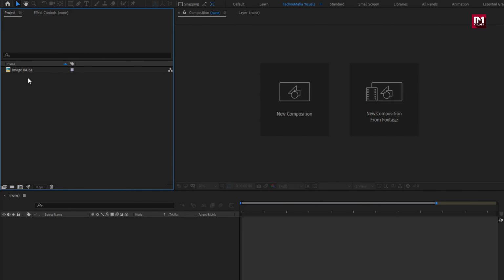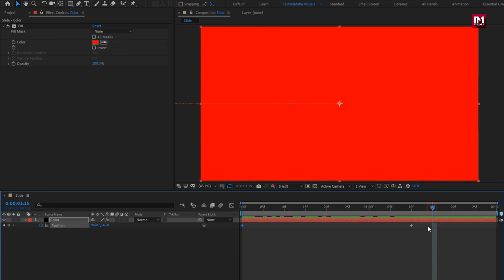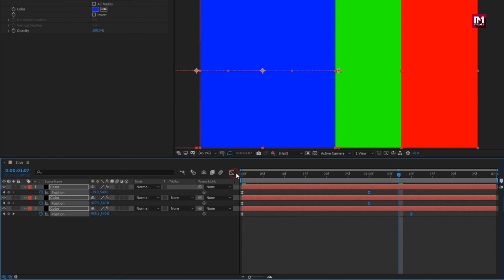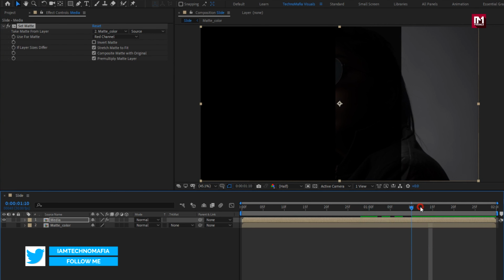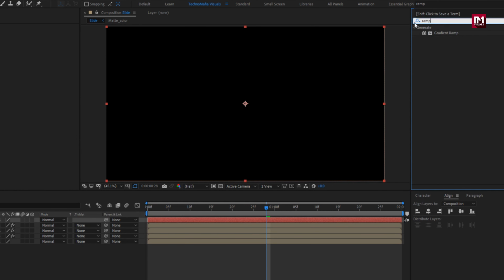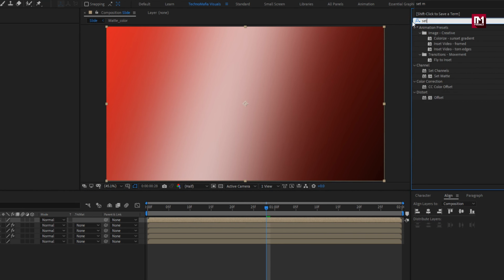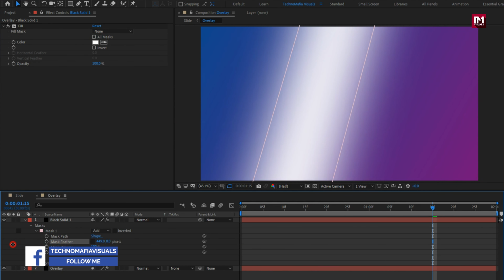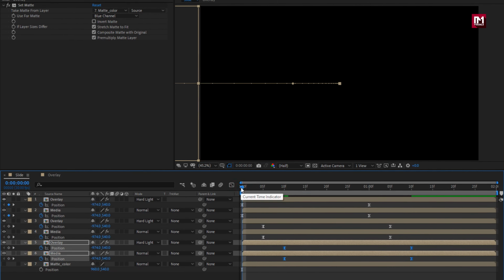Slide Transition 🔥❤️ | Image/ VIdeo | After Effects Tutorial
Hello Guys this tutorial is all about how to create smooth photo slide transition animation in adobe after effects.
This tutorial demonstrate how you can create a simple slide transition for your photos and videos within 10-15 min. All the files use in creating this tutorial is available for free, download link is provided in the description below. You can also use this animation as slideshow, promo, intro, teaser, trailer, title, stomp intro, logo reveal etc.